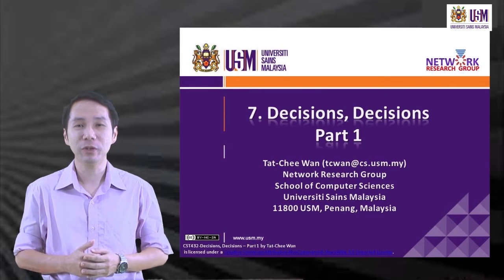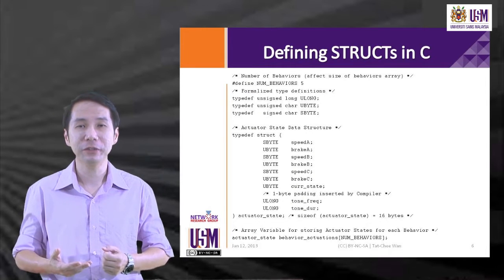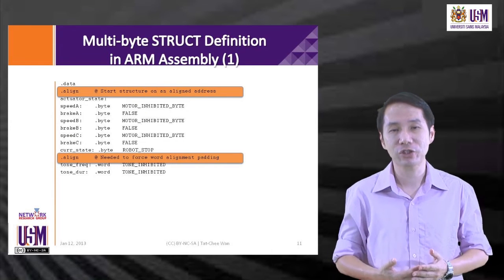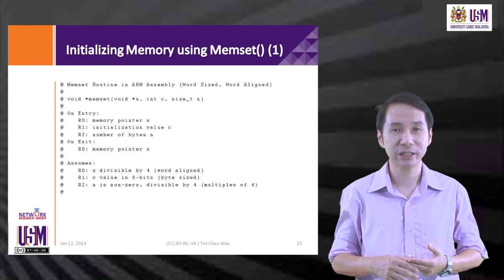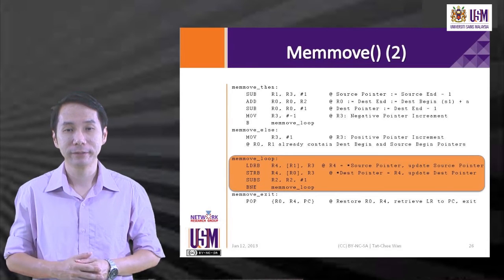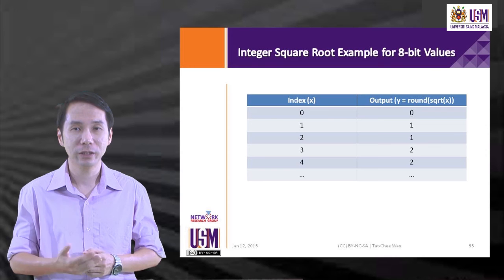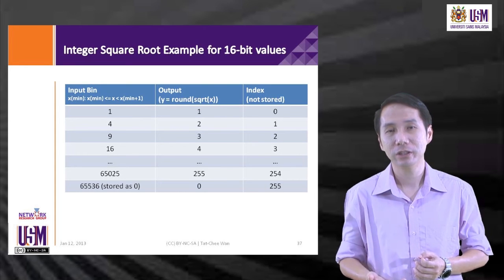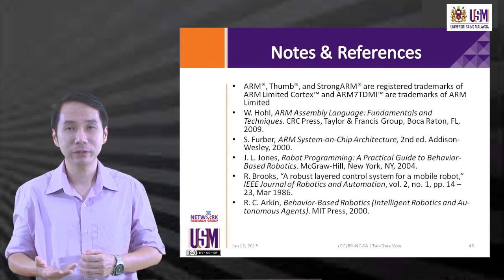CST432 7. Part 1: Decisions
7. Decisions, Decisions (Part 1)
- 7.1 Arbitration Schemes
- 7.2 Data Structure Access and Pointers
- 7.3 Look Up Tables (LUT)

In this lecture, we look at how Arbitration is implemented in Behavior-Based Robotics, as well as the use of Pointers and Data Structures to access modular and scalable software components. The use of Look Up Tables (LUT) for implementing complex algorithms is also discussed.